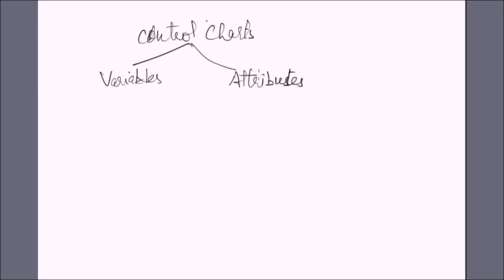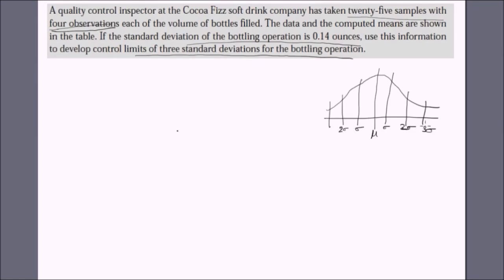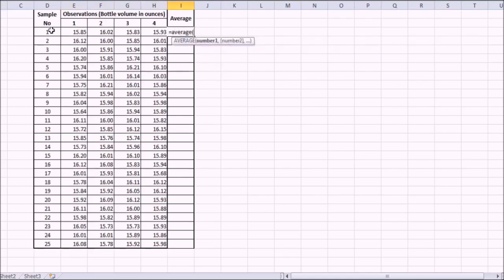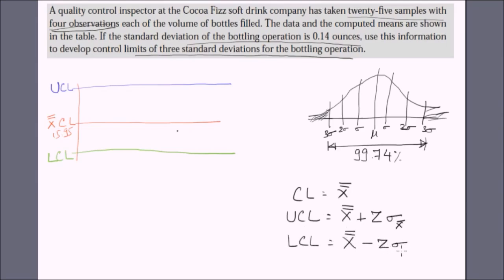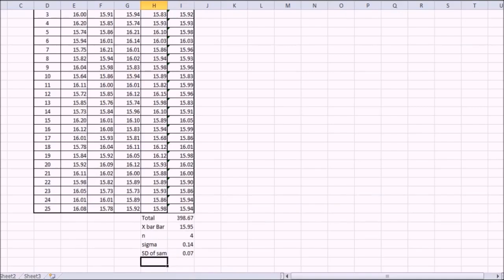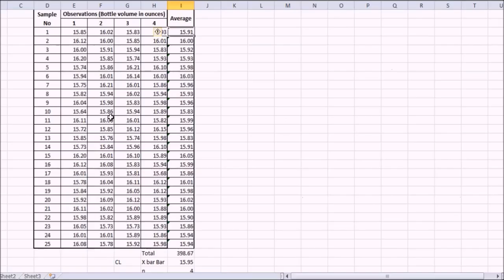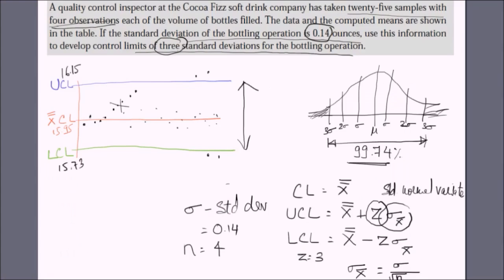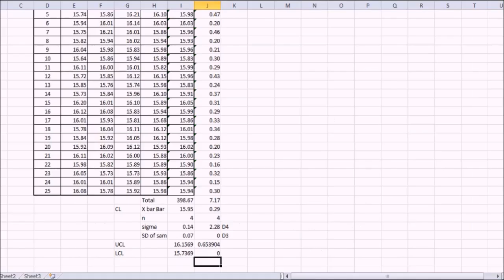Operations Management | Control Chart | Part 1